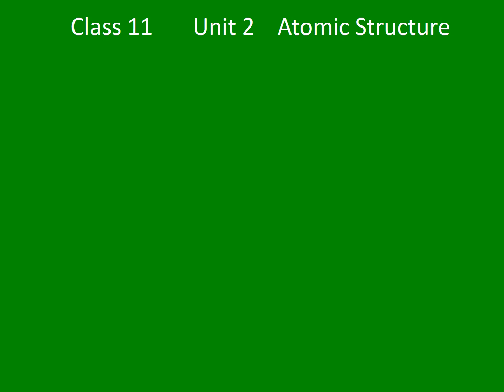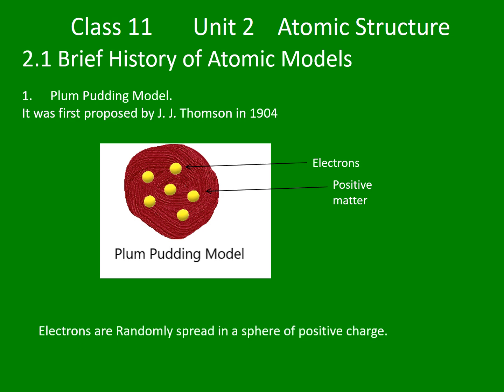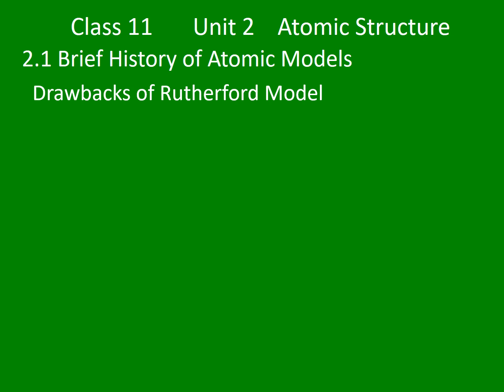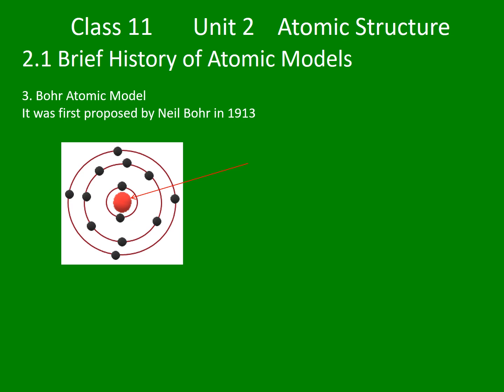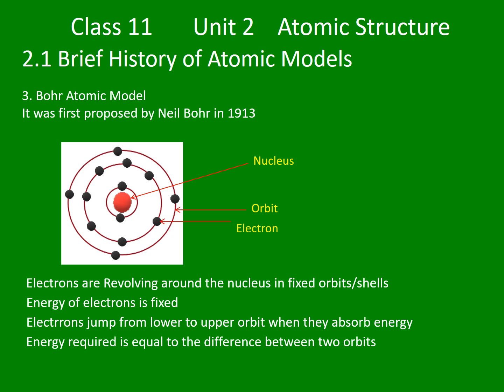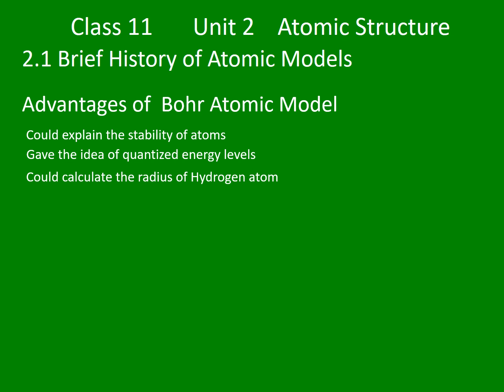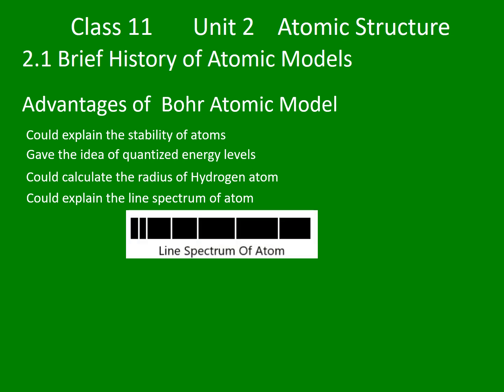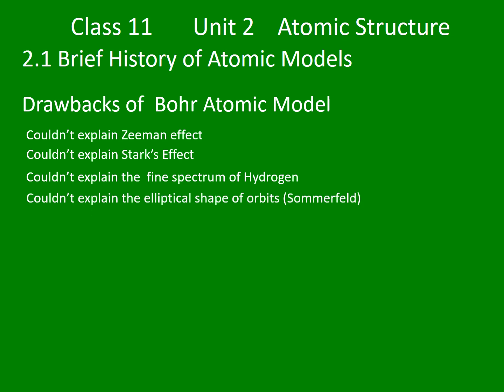Different Atomic Models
This video will explain Plum pudding model, Rutherford atomic model and Bohr Atomic model. this is made for college students who study chemistry in 1st year. this is according to new syllabus and new book version.